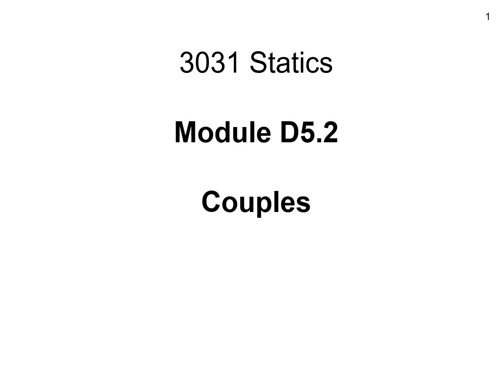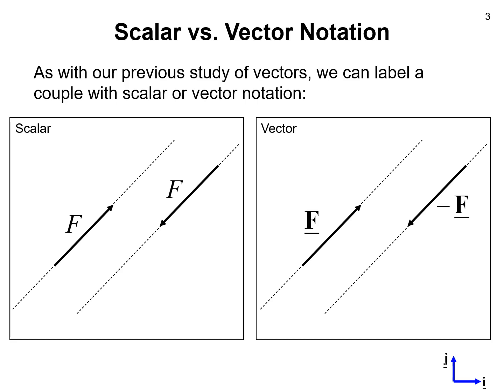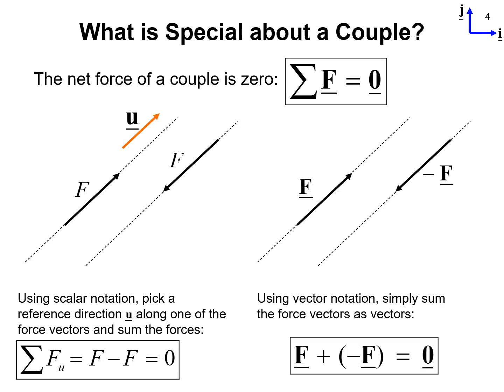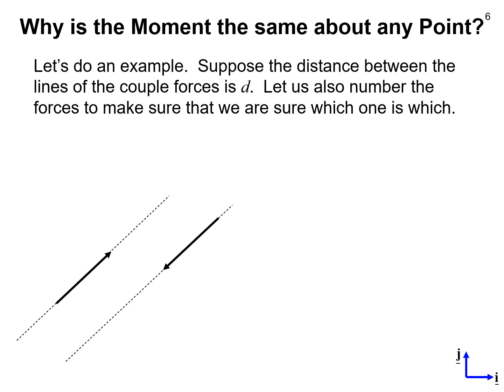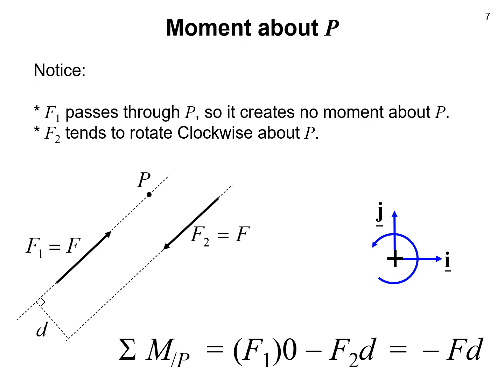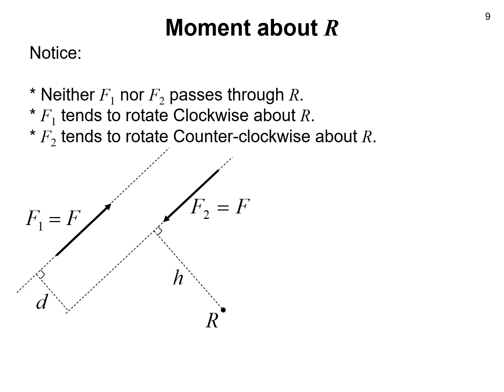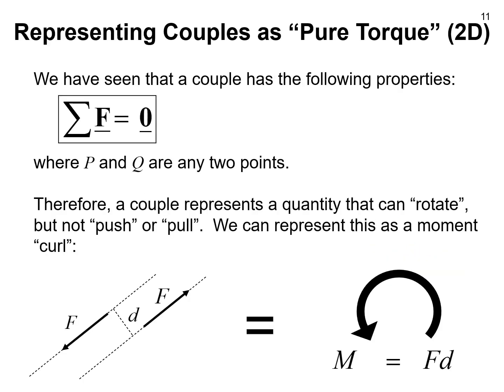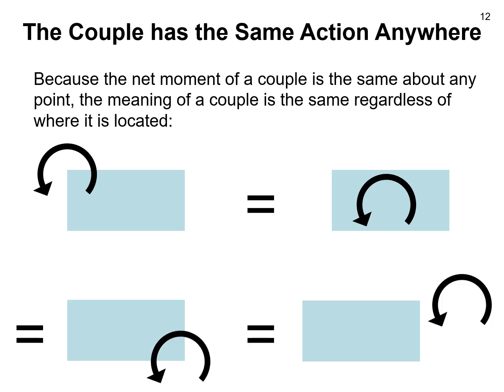Statics D4.2 Couples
Introduction to the concept of a couple, which is a pair of forces of equal magnitude, opposite direction (so parallel), and on different lines of action.